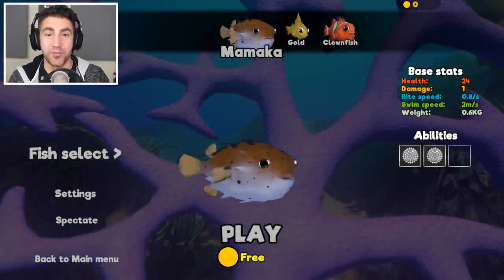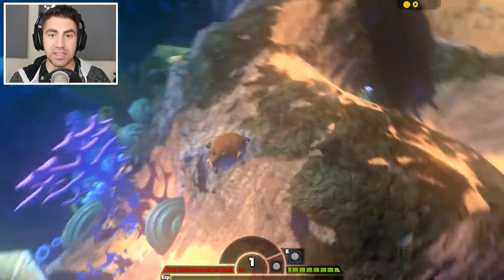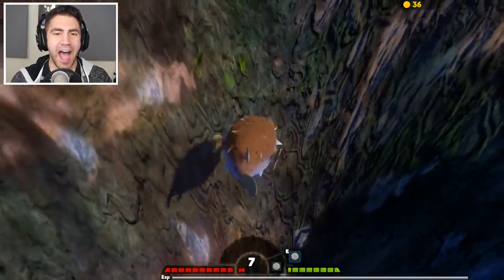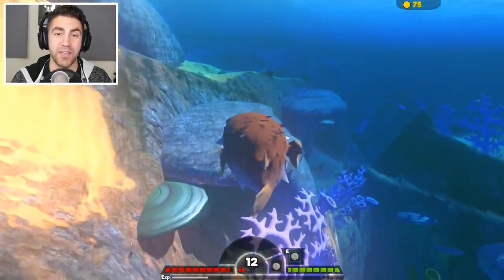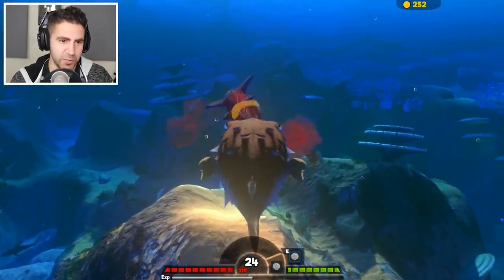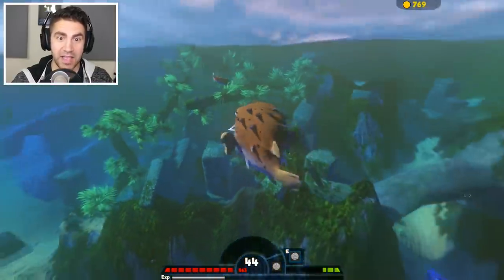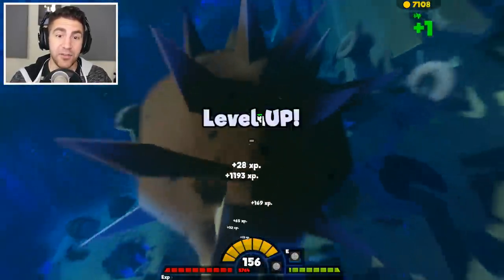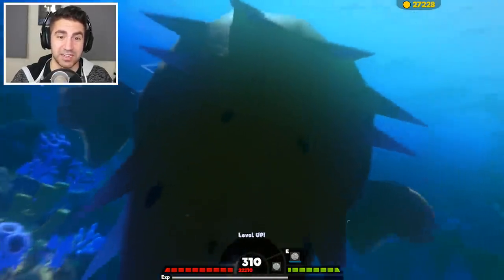NEW PUFFER FISH! 20,000 DAMAGE!!! - Feed and Grow Fish - Part 36 | Pungence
Feed and Grow Fish gameplay! New puffer fish! Over 20,000 damage! Pungence plays Feed and Grow Fish, a fun, beautiful open world underwater game where you play as a fish and eat other sea creatures and grow to be the largest and strongest! Let's see if the sharks from Amazing Frog prepared me for this! This game is so addicting!

Here is a description of Feed and Grow Fish by its developers Old B1ood: Hunt and eat other fish - simply, grow into larger beasts! Play with friends too with new Multiplayer version! Early Access Game

Multiplayer in Early Access
Feed and Grow: Fish is under develoment and in the early version you can play single and multiplayer version.
2 different maps
10 playable fish
max level 10
basic fish abilities

Growing into more mods and content
With the first release we want to test the basics of multiplayer. Further development will include new fish abilities and passives, new fun content for both single and multiplayer with game mods.

Also, we want to focus on the technical stuff and add new animations, new features, make gameplay smoother and more fun.

Show your love and support in reviews!
We're grateful for all your feedback and tips, it helps us make the game more awesome.

I hope you guys enjoyed this Feed and Grow Fish gameplay! You're awesome! :D

Vine: Pungence

"Up to No Good" - Jewelbeat.com
"Picket Fences" - Jewelbeat.com